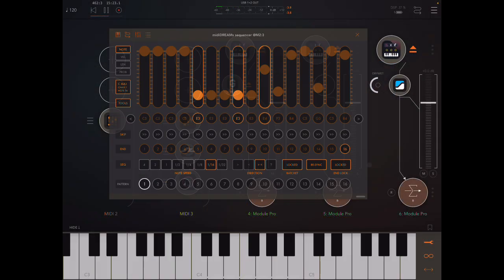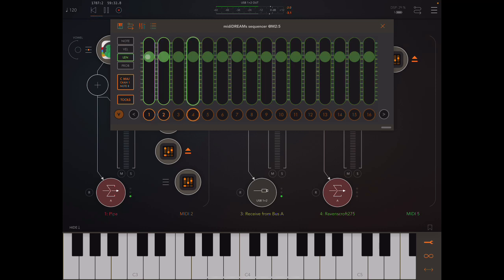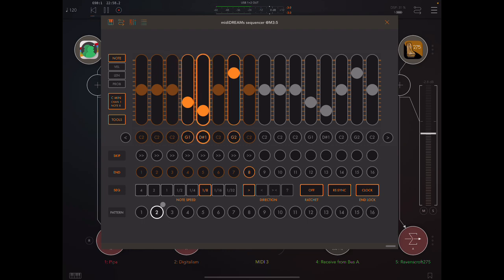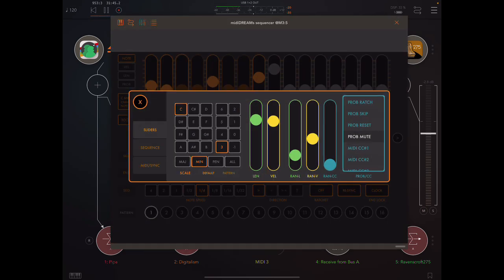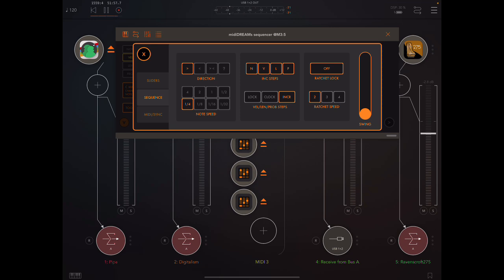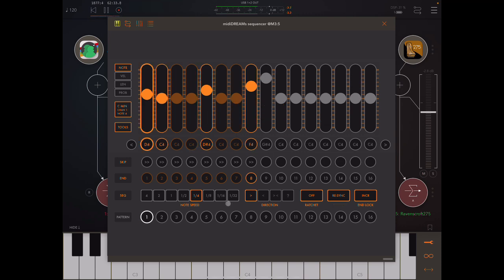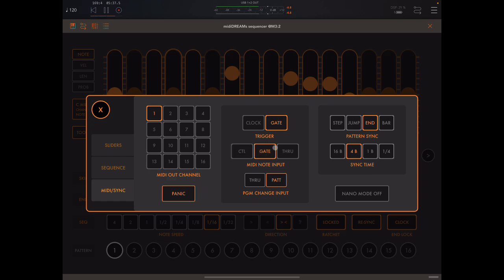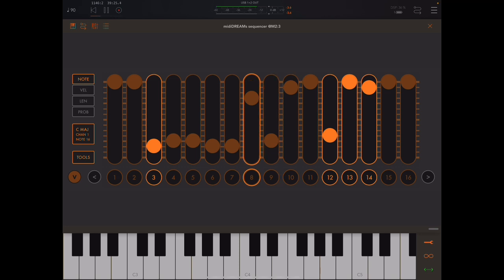Art Kerns MidiDREAMs / DRUMs: Walkthrough tutorial (Deep iOS AUv3 Analogue-style Midi Sequencer)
MidiDREAMs and midiDRUMs are 2 analogue-style modular sequencers - one more suited to melodies, one more suited to drums - for the price of one. Yup, when you buy MidiDREAMs, you get midiDRUMs for free. There’s a lot to love, from the well-designed and intuitive interface to the powerful tools like gate input (using midi note input to advance the sequencer), ratcheting and the myriad of varied ways to mutate your sequences rhythmically and melodically. I’m a fan for sure. In this video tutorial I walk you through MidiDREAMs and MidiDRUMs, covering most of the important points from the 50 page manual! This is a powerful tool, well worth learning how to use.

Subscribers to the channel have the chance to win one of 5 copies of ANY Art Kerns app - details are in the pinned Youtube comment as usual. Good luck.

Please remember, folks, that although we live in an age of an abundance of free online content, this content is produced by flesh and blood people - people like me and you. So you can make the choice to help out the channel by not watching these behind an ad blocker, as I am sure you do not want to exploit your dear old Gavinski any more than YouTube is already exploiting him 😉. A lot of viewers ask how Youtube ad revenue works - basically, if  you skip ads before 30 seconds is up, or without clicking on a link, the creator is unlikely to get any remuneration from Youtube. So when you view vids by Youtubers you like, watching at least one or two ads is a good way to support us. Thank you!

I mostly only post music-related stuff. Also, if you enjoy the channel and would like to show your appreciation, my PalPal is
I am very happy when people support me in this way, and will certainly take the time to email you to thank you personally if you do 🙏.

Timestamps:
00:00 Intro
02:26 Audio example of multiple instances of MidiDREAMs and MidiDRUMs
05:43 How to route Mididreams to synths etc
07:29 Main Screen sliders: note, length, velocity, probability, UI resizing
10:47 Skip, End, Sequence, Pattern, Direction, Ratchet Lock,
16:11 Audio Example & tip: running several instances in musical ways without descending into chaos
22:40 Sliders tab
29:18 Sequence Tab
33:09 Midi & Sync tab, more details about pattern changing
42:15 Tools tab
44:57 Audio Example: cool feature: using 2 instances of MidiDREAMs, one set on gate mode being fed midi by the other instance.
48:20 MidiDRUMs
55:53 Outro & final thoughts

midiDREAMs is a MIDI AUv3 sequencer plugin designed to work like a classic analog-style modular sequencer with 16 virtual sliders and up to 64 steps per pattern. It requires a music app host that supports MIDI AUv3 plugins such as AUM, Audiobus, Cubasis, ApeMatrix, etc, and runs within those host apps. You can use it to sequence synth apps running on your iPad or external hardware synthesizers connected with MIDI.

Also included is midiDRUMs, a second MIDI AUv3 that is an x0x-grid style drum sequencer. This plugin should be used in host apps such as AUM, AudioBus, etc to sequence drum plugins and external drum machines.

midiDREAMs features:
MIDI AUv3 sequencer plugin that sends MIDI notes to your favorite app or hardware synth
Works with AudioBus, AUM, ApeMatrix, Cubasis and other MIDI AUv3 host apps
Up to 64 steps per pattern, with 16 patterns
16 virtual sliders control pitch, velocity, note length, probability
16 buttons each for gate on/off, skip step, last step, pattern
Control note speed, sequence direction, set maj/min key and octave, re-sync
Ratcheting with 2, 3 or 4 sub-steps per step, also probability based ratcheting per step
Unlock pitch / vel / len / prob sequencers to run independently
Extensive AU parameter control

midiDRUMs features:
MIDI AUv3 drum sequencer plugin that sends MIDI notes to your favorite drum app or hardware drum machine
8 parts, set triggers with a 16x8 grid
Set velocity and probability per part, per step with 16 virtual sliders
Customize kit to send different MIDI note numbers, and even on different MIDI channels
AU parameter control